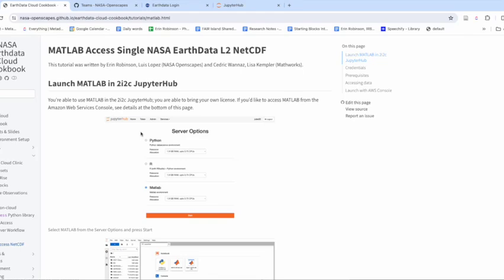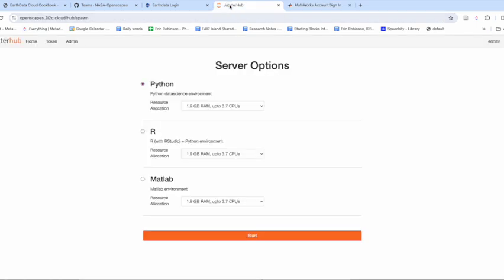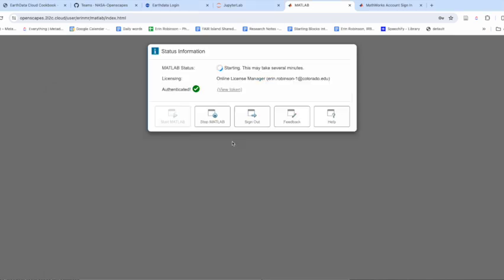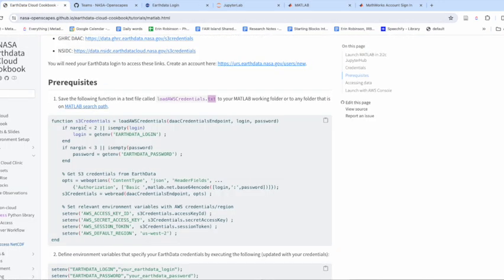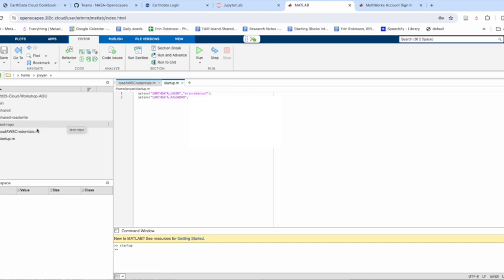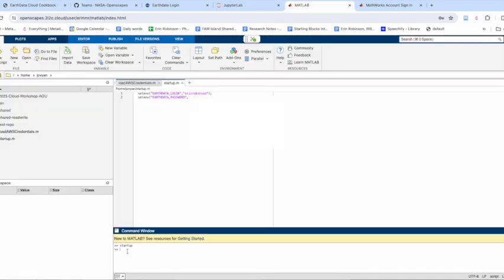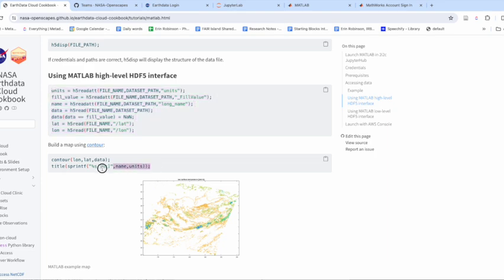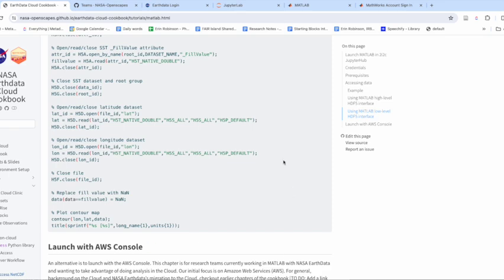MATLAB access of NASA EarthData using 2i2c JupyterHub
This video shows how to launch MATLAB in 2i2c NASA Openscapes JupyterHub. It is created by Erin Robinson (Metadata Game Changers, NASA Openscapes), in collaboration and Cedric Wannaz and Lisa Kempler (Mathworks). Review the tutorial